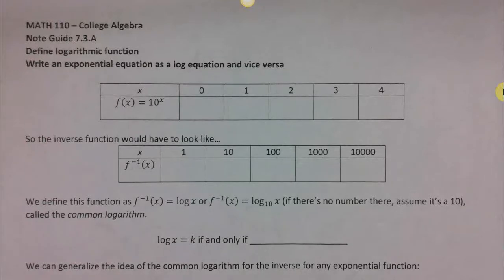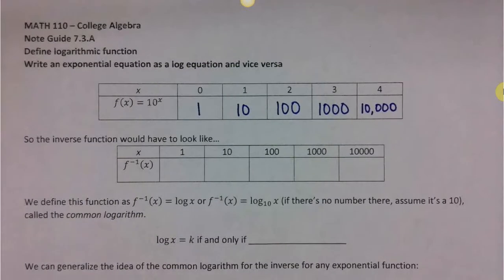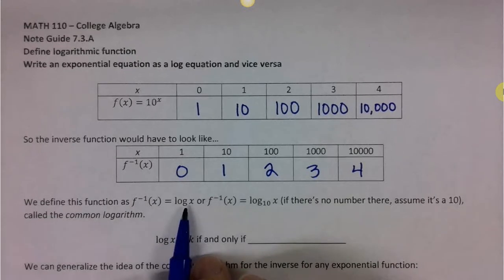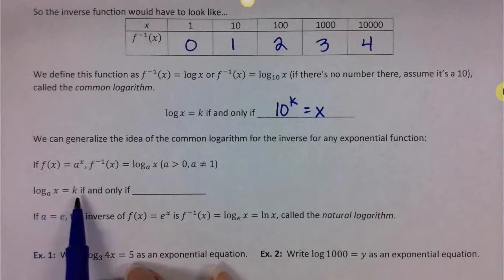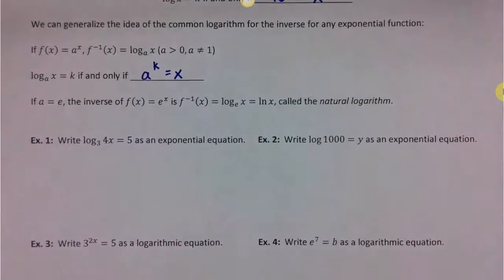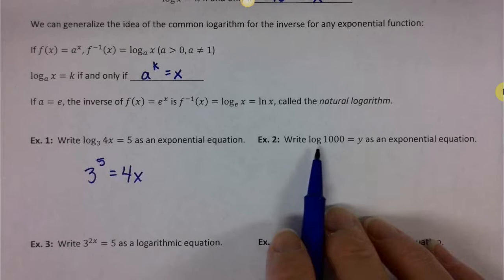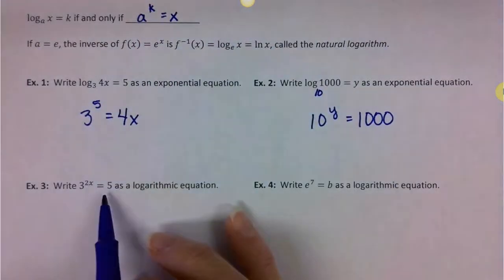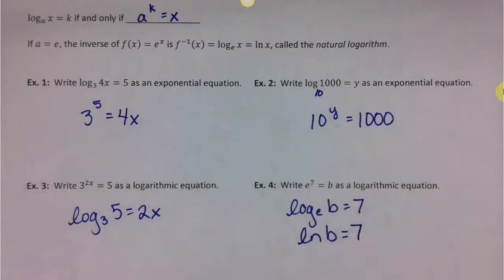MATH 110 7.3.A Logarithmic Functions